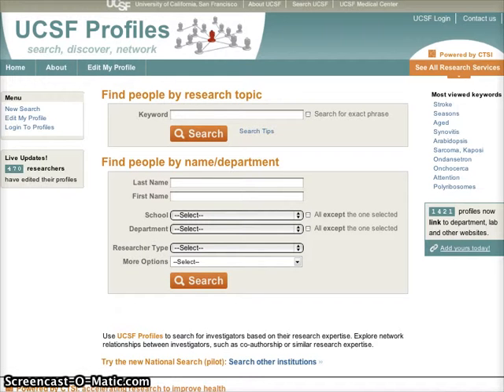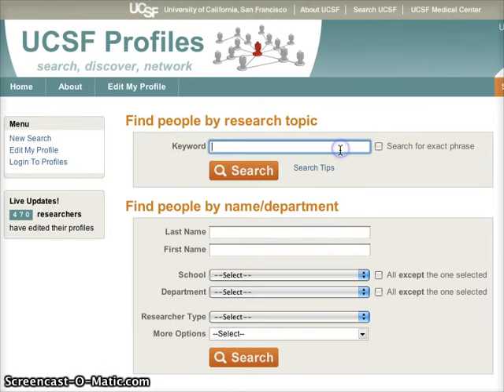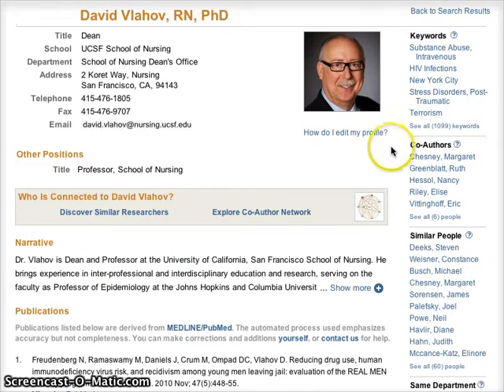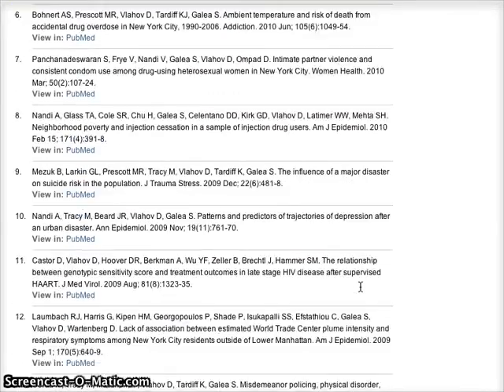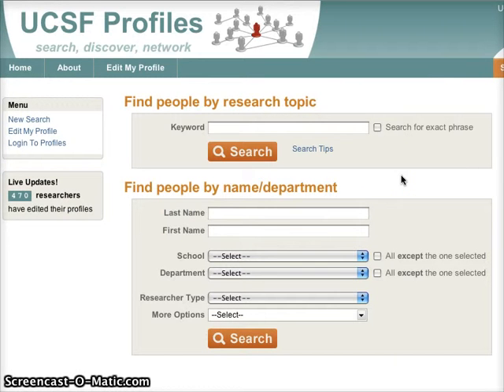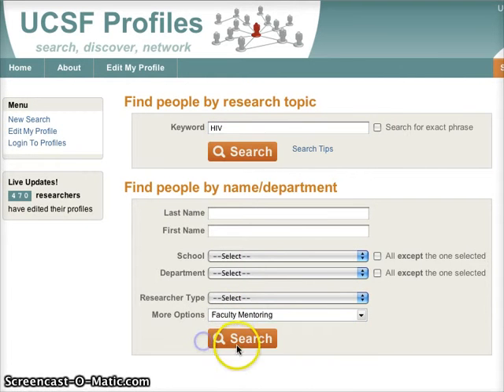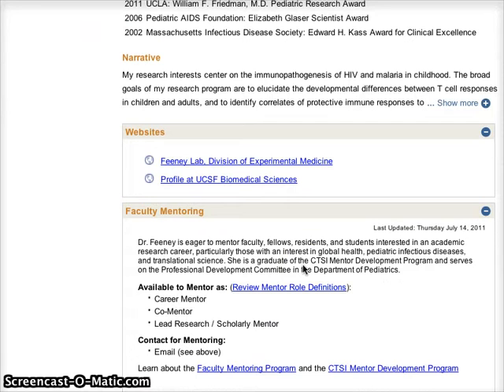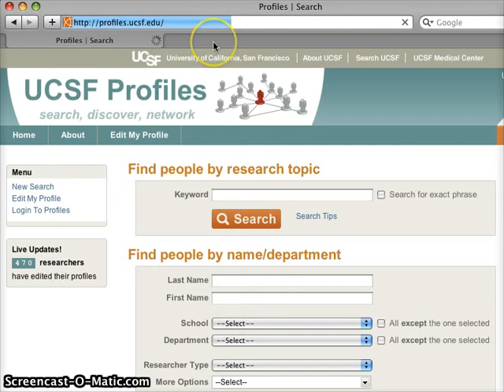UCSF Profiles screencast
A quick walkthrough of UCSF Profiles, UCSF's new research networking and expertise mining tool, connecting over 3000 members of the University of California, San Francisco campus community.